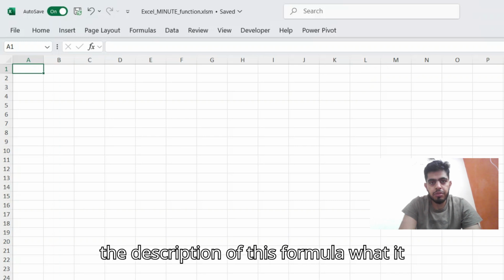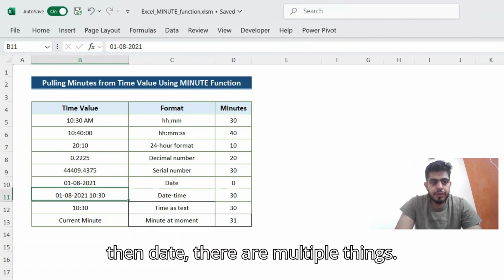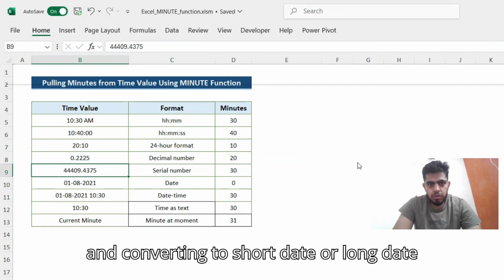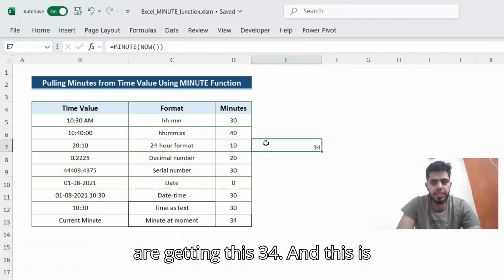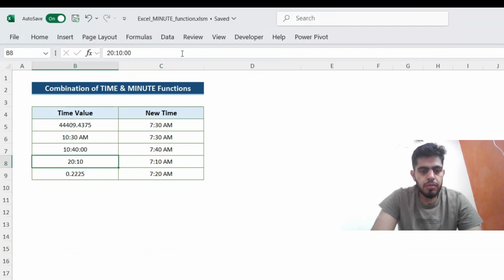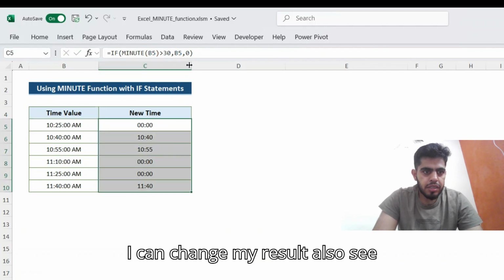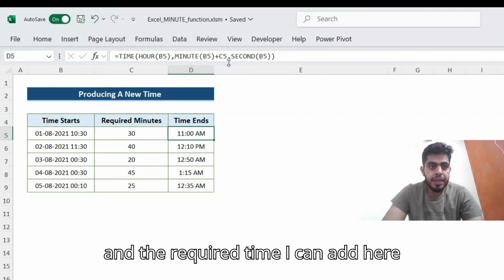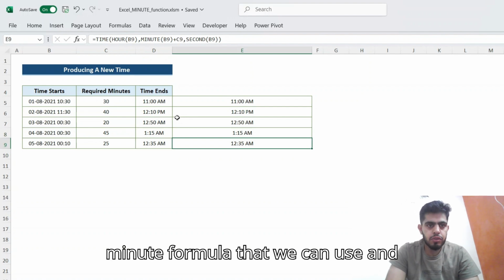Day 60 | MINUTE Formula | MS Excel 365 | 365 Formulas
In this video, we’ll dive into the MINUTE formula in Microsoft Excel! The MINUTE function is a simple yet powerful tool that allows you to extract the minute value from a given time or timestamp. Whether you're working with time data or analyzing date-time values, this function makes it easy to pull out the minute component. Watch the tutorial to learn how to use the MINUTE formula in Excel and apply it to your projects. Perfect for beginners and Excel pros looking to streamline their data analysis!